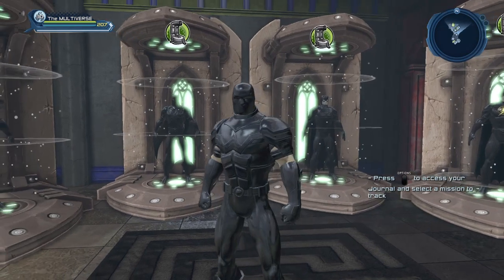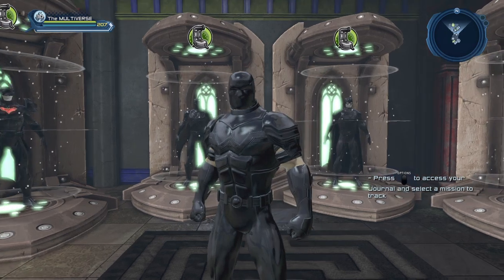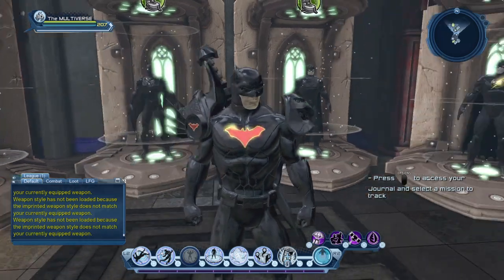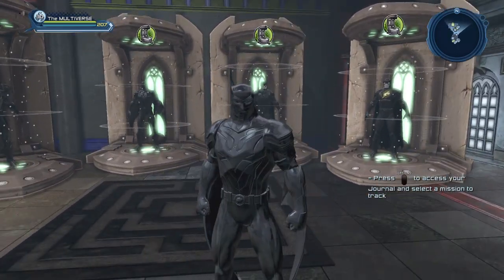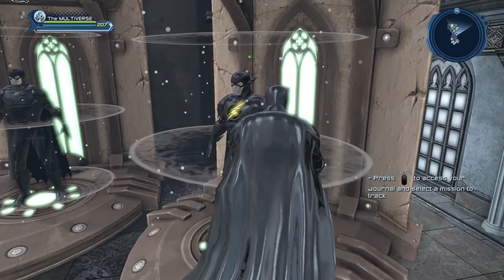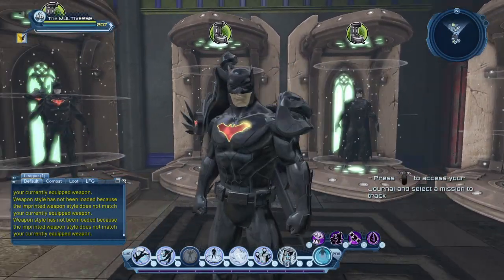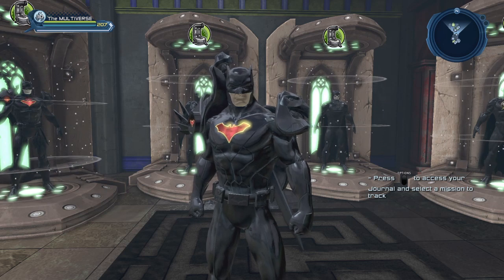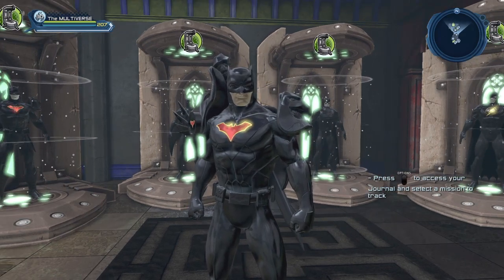DCUO Stealth Material